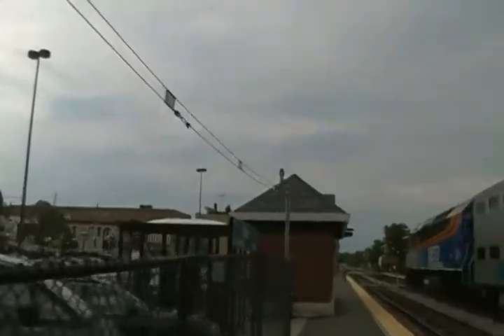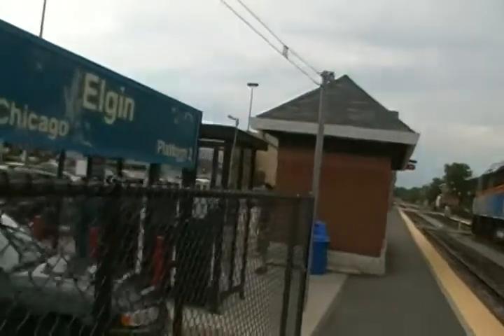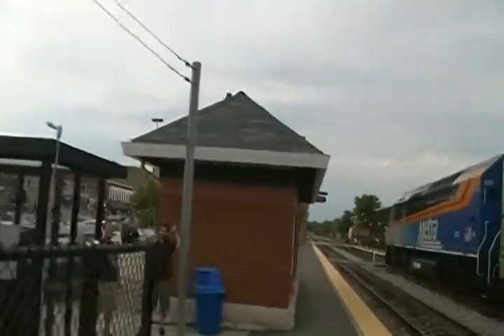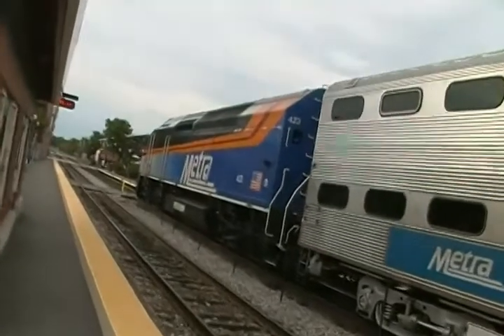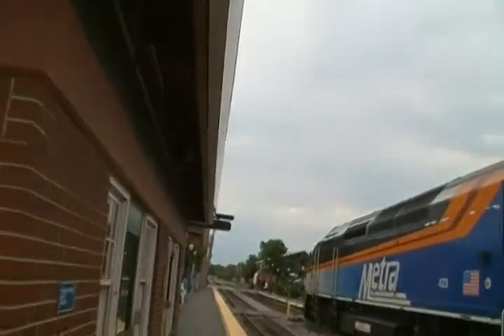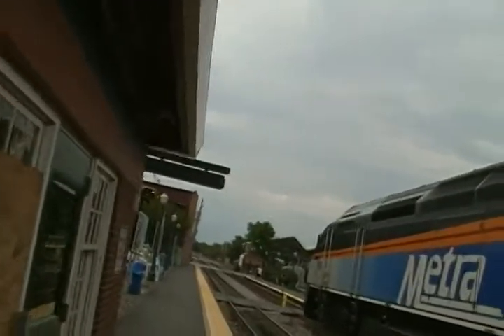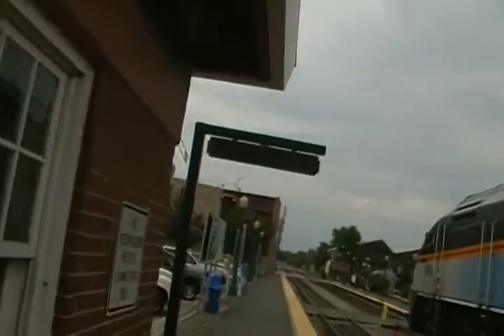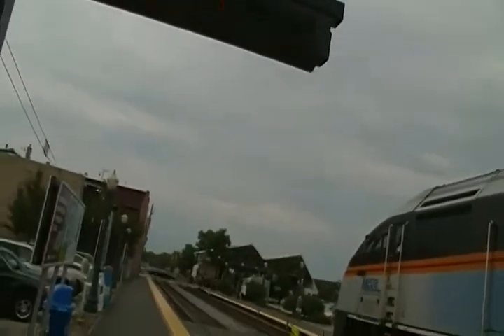Outbound MD/W train @ Elgin.